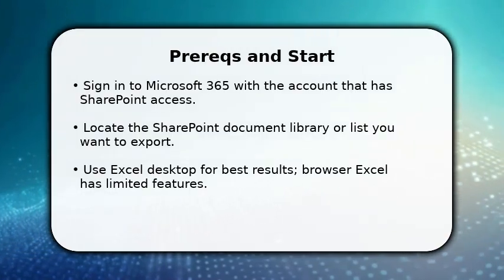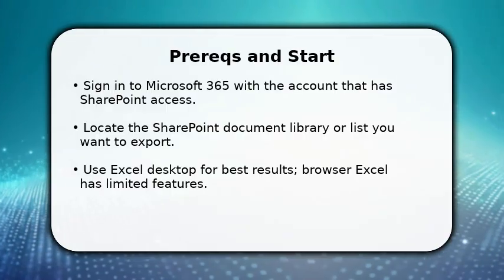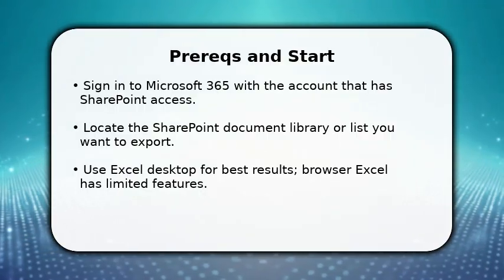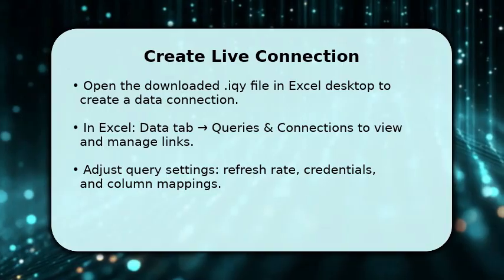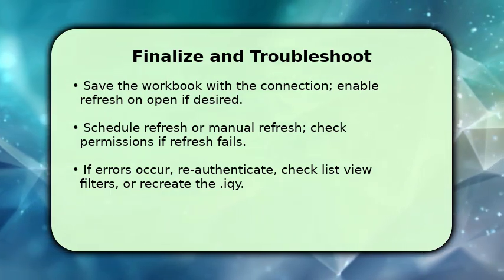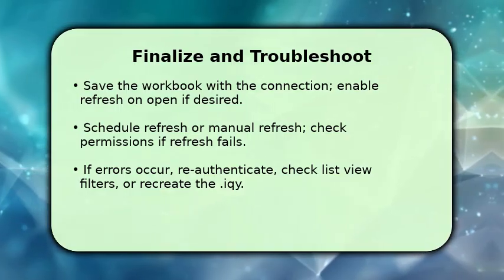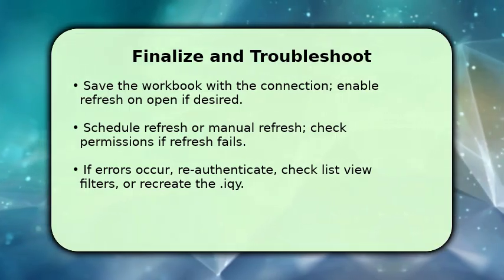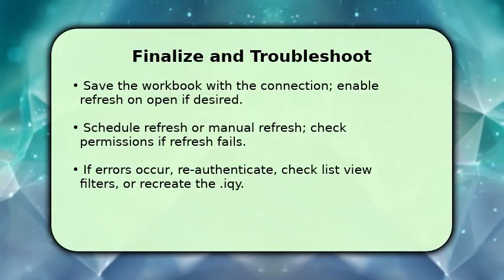How to Connect Sharepoint to Excel (updated)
How to Connect Sharepoint to Excel (updated) | 🔒 Surfshark VPN Deal — Stay private and secure. $1.99/mo + 3 Months Free ▸

Discover the latest techniques for integrating SharePoint and Excel to streamline your workflow. This updated guide covers essential steps, tips on data synchronization, and best practices for a seamless connection between these powerful tools.